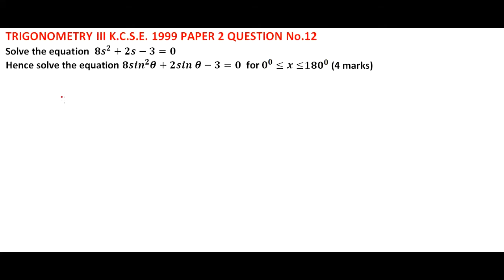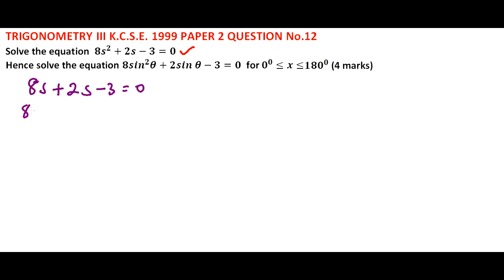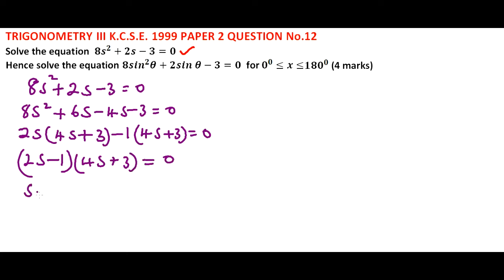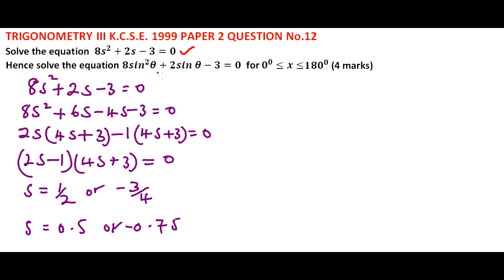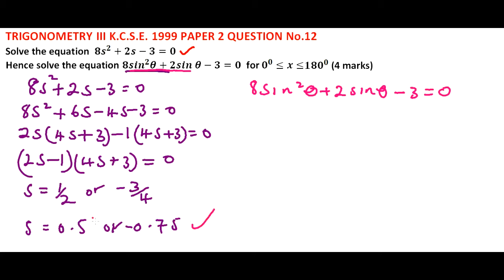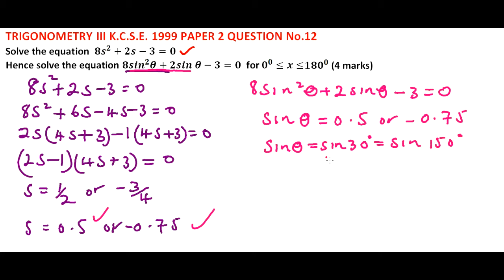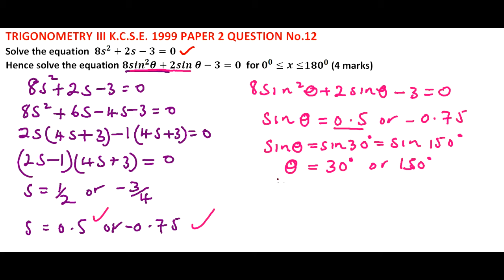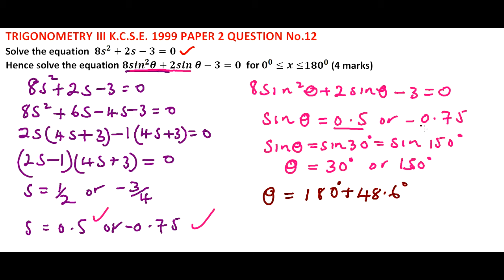1999 KCSE MATHEMATICS PAPER 2 QUESTION 12 ON TRIGONOMETRY